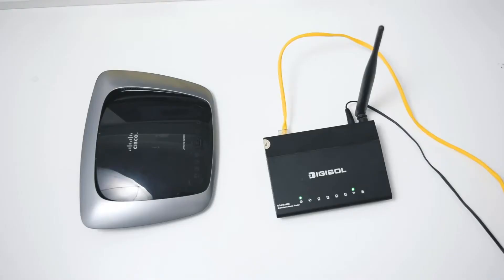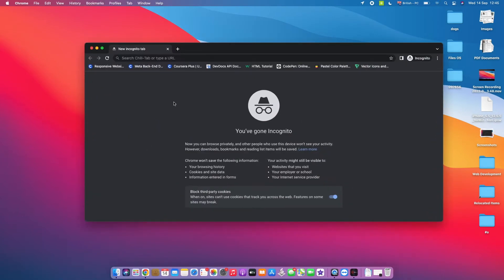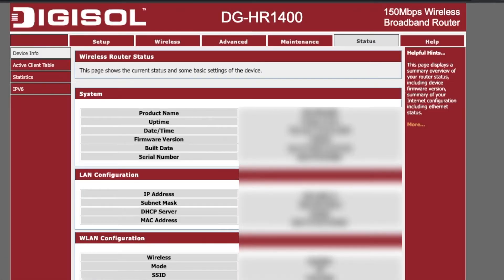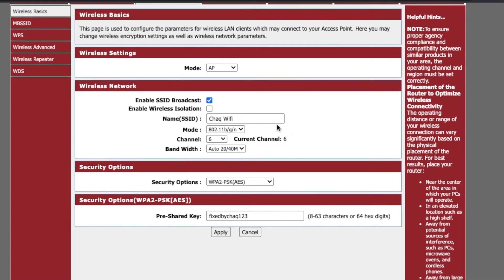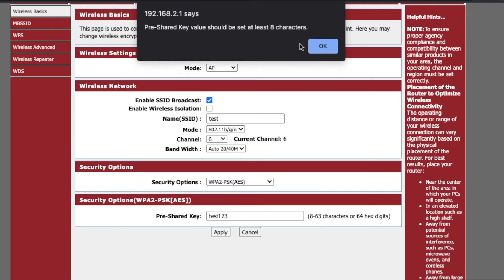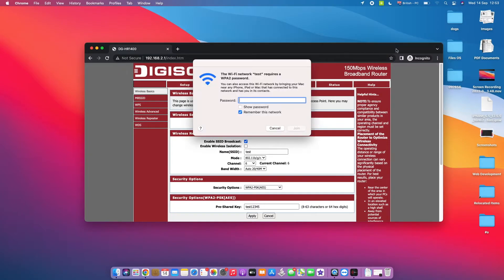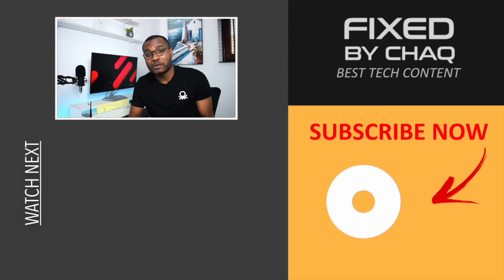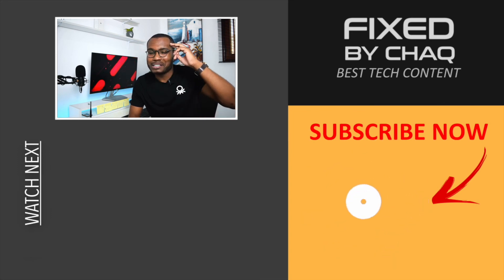How To Change Wifi Router Password in 5 Minutes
Here's a tutorial on how to change your wifi router's password. You can change the password through a computer or a mobile phone(both of them work). The tutorial also works if you have forgotten your previous wifi password.

Chapters:
00:00 Intro
01:53 Method 1 - Change a known password
06:37 Method 2 - Change a forgotten password
09:38 Last Method - Change password through mobile phone